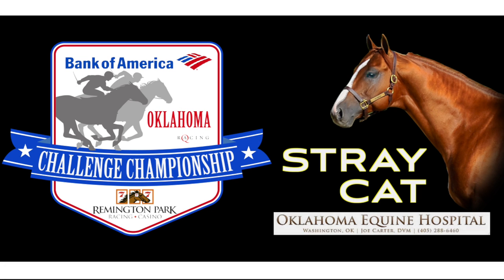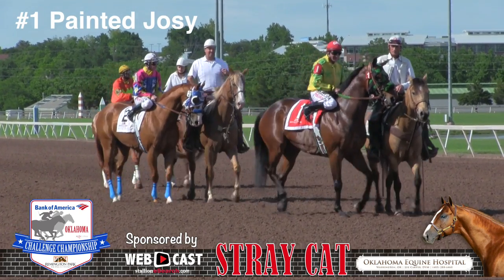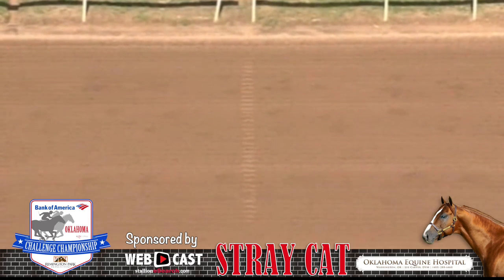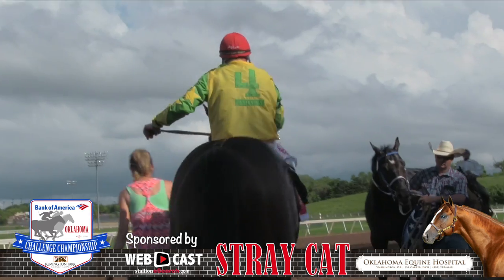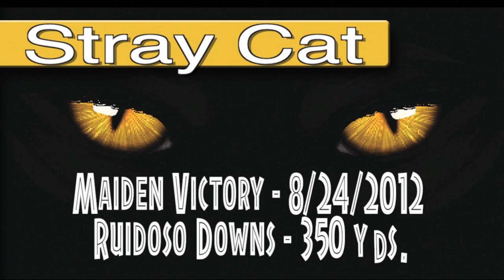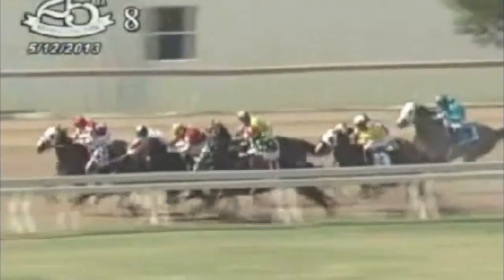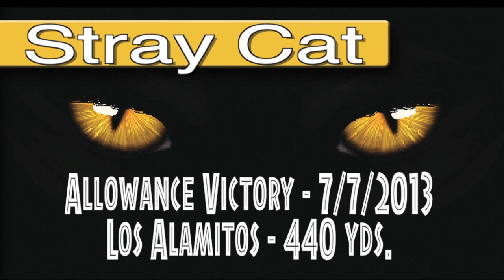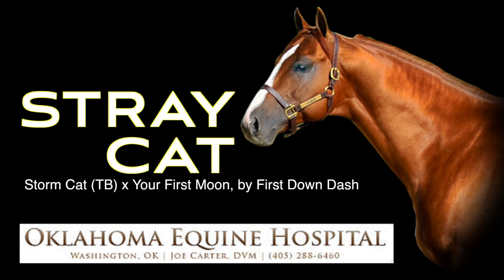2015 Bank Of America Okla Challenge Weekend: Episode 4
Stallionesearch captures the running of the 2015 G3 Zoetis Remington Distance Challenge Championship at Remington Park, including post-race interviews with the winning trainer and jockey.